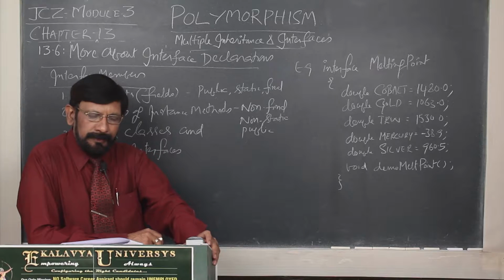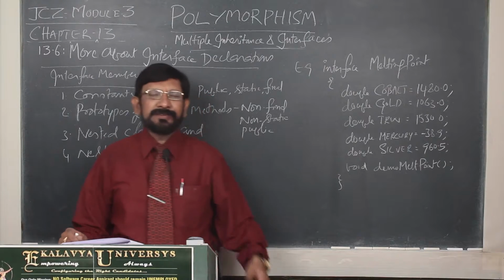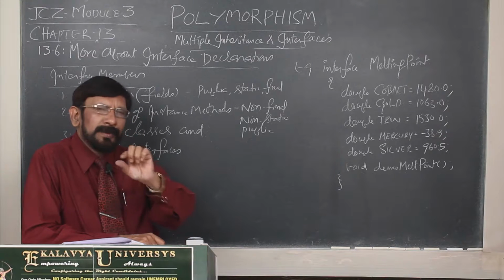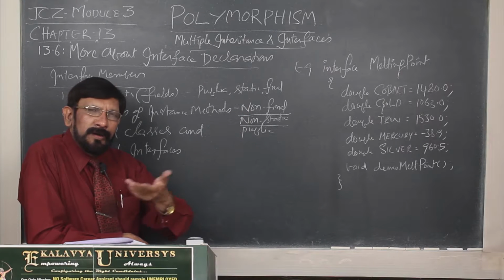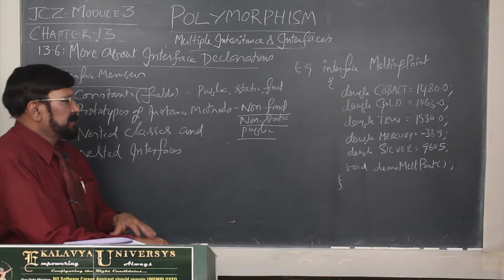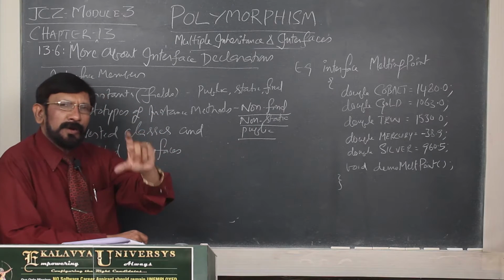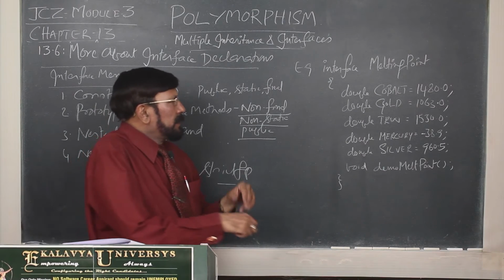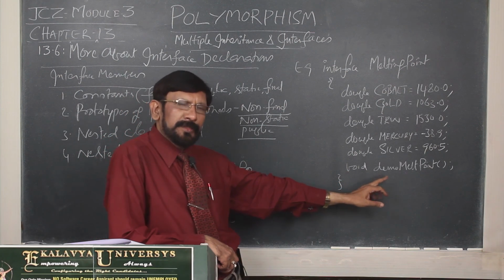13.6 More about Interface Declaration